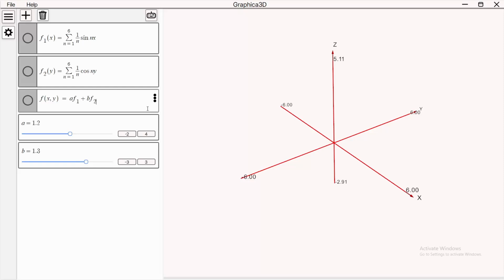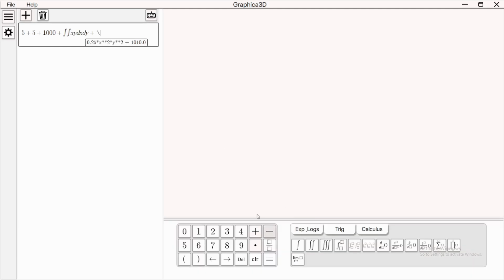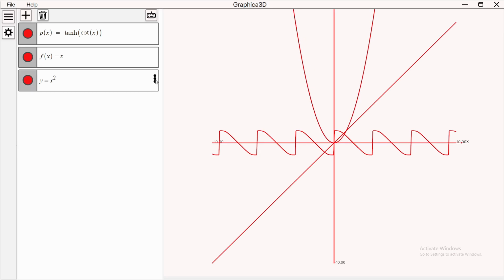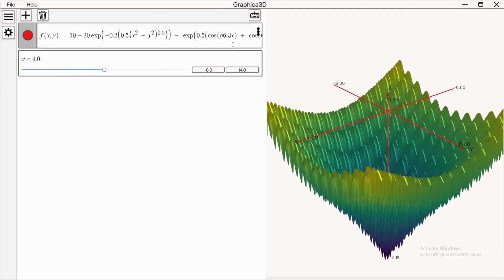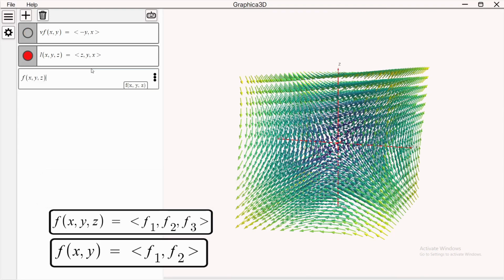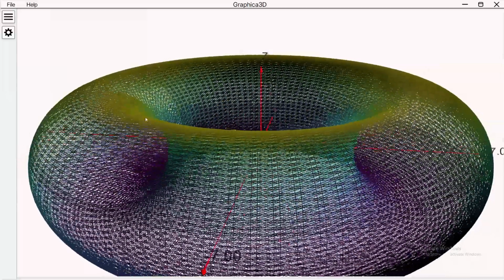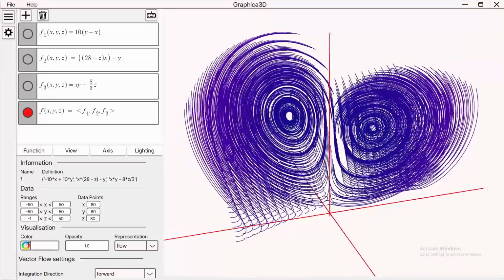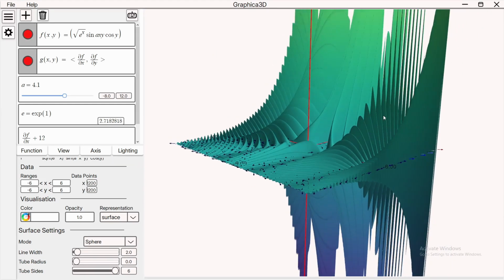How to use Graphica3D (Tutorial)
Graphica3D is a desktop application that supports visualisation of 8 different function types:
 -scalar functions (1-3D)
 -vector fields (2-3D)
 -parametric surfaces (3D)
 -parametric equations (2-3D)
It also supports in-depth customization of visualisations, and many more features!

The initial release may contain issues, but improvements will be made in future updates.